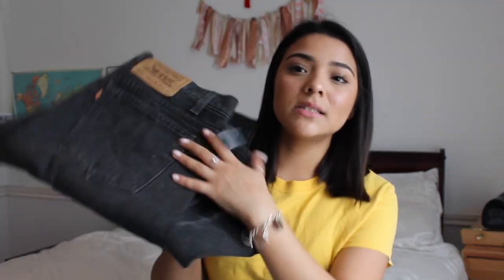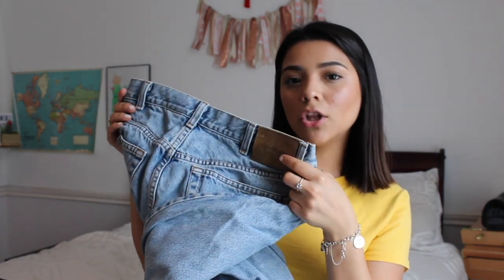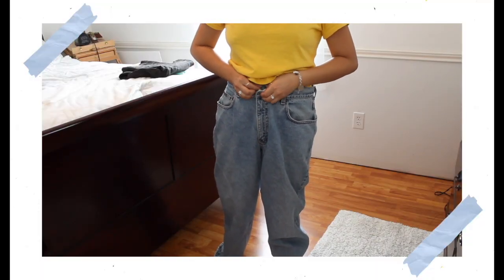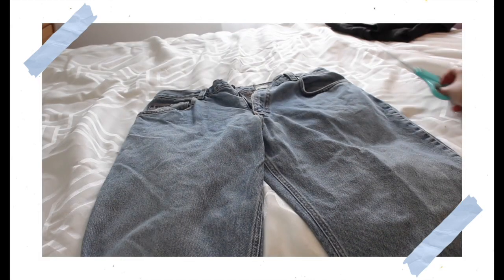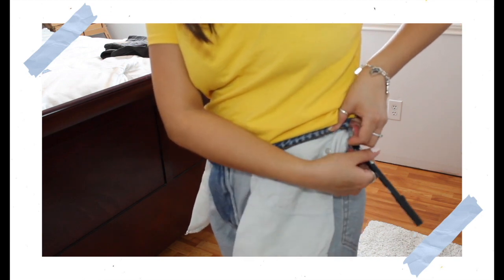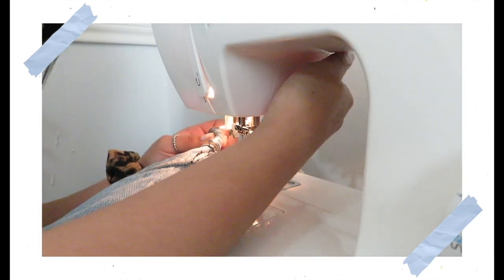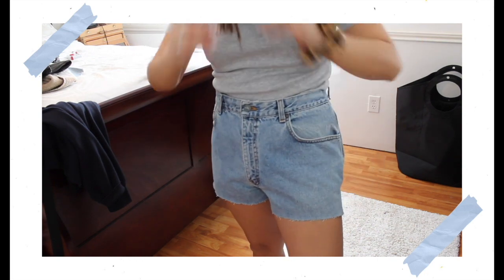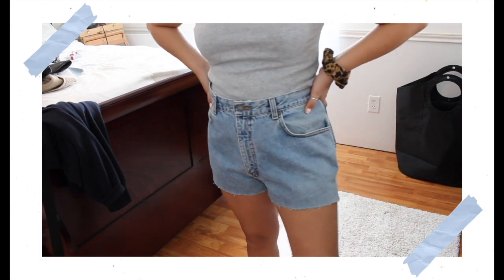diy: thrifted pant to shorts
Hey guys! todays video is a thrifted diy video! I hope you all get inspiration to make your own shorts!
-oxox Adrianna :)